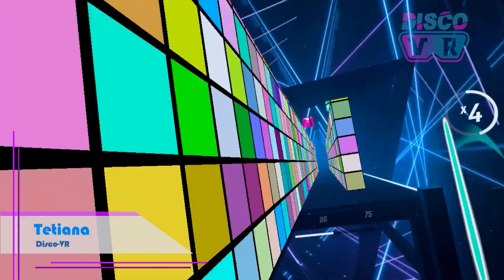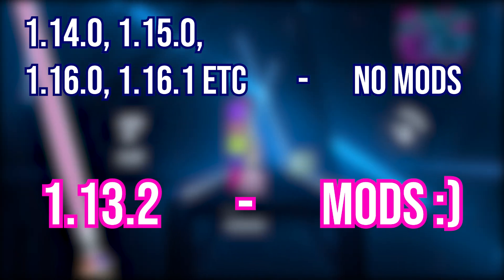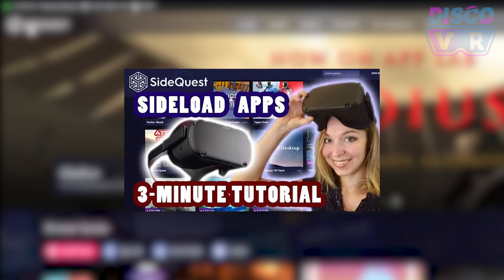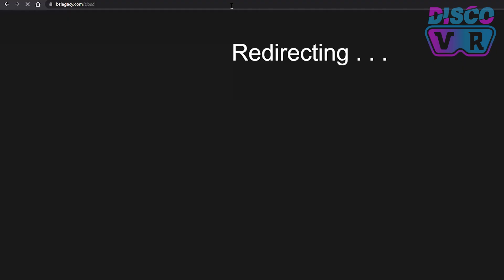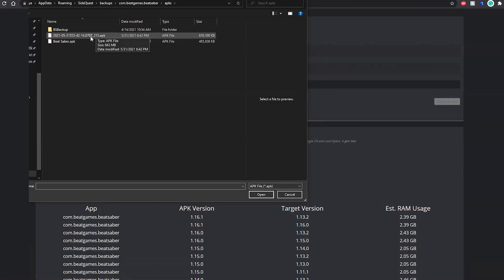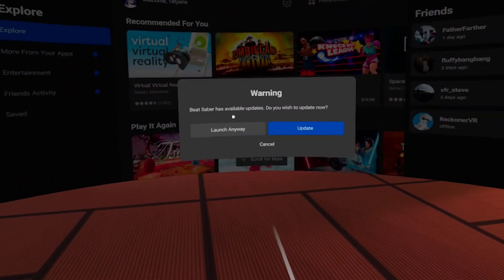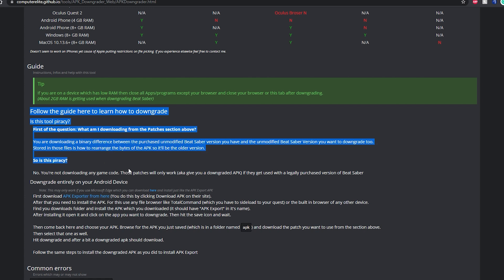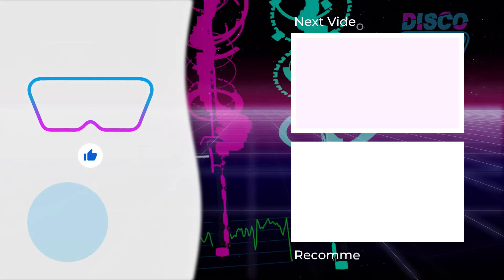How to DOWNGRADE ANY Beat Saber to v. 1.13.2 on Oculus Quest 2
Here's a new tutorial on how to downgrade your Beat Saber 1.14.0 to 1.13.2. for Oculus Quest / Quest 2 to play with mods and custom songs while you're waiting on the updated version of BMBF!

Please keep in mind that Tetiana is neither a modder nor a developer, and she will NOT be able to answer any questions regarding this process other than what is described in this video tutorial. With any questions please refer to the Beat Saber Legacy discord

TIMESTAMPS:
00:00 - Intro  - why downgrade?
01:20 - Check your Beat Saber version
01:33 - Back up Beat Saber APK (how to install SideQuest
02:31 - Patch Beat Saber apk - ( Web downgrader tool
03:58 - Install downgraded Beat Saber
04:40 - Check your Beat Saber version 1.13.2
05:15  Is it legal?
05:44 - Final notes

Tetiana's Amazon shop - All head straps and Quest 2 accessories as seen on Disco-VR